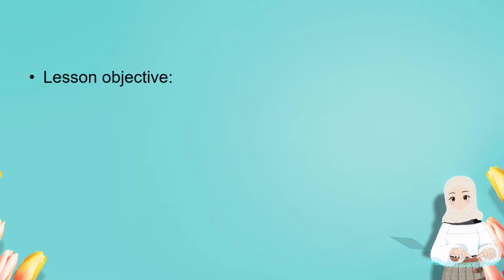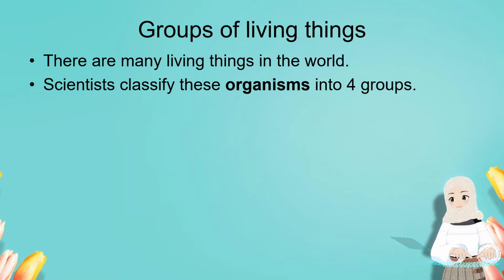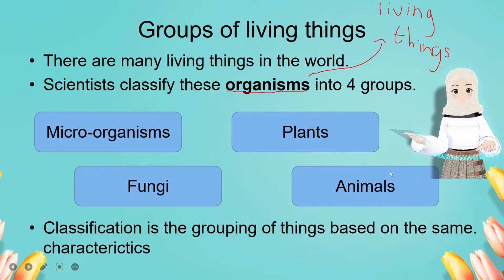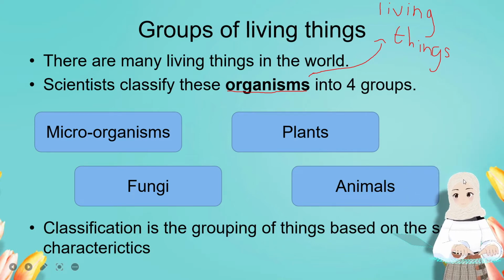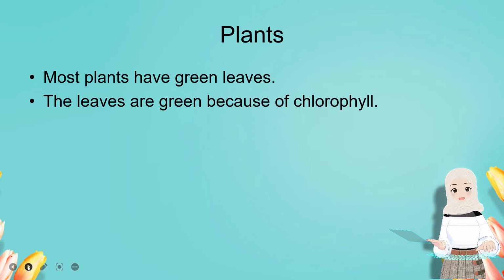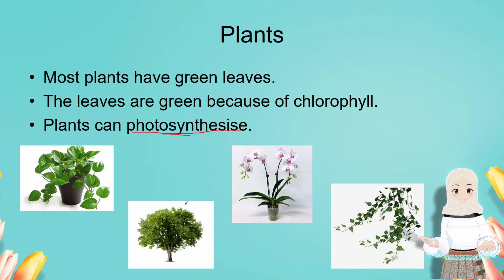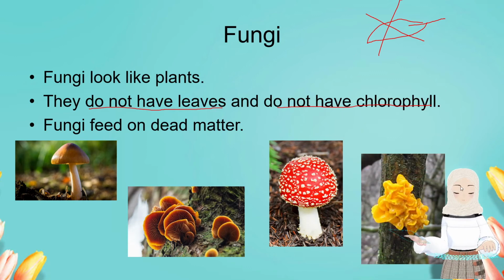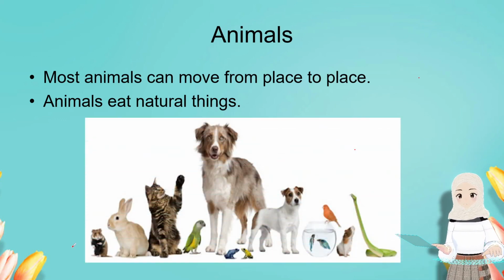Groups of living things Year 5